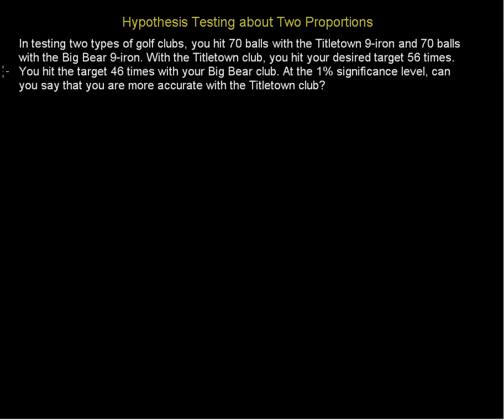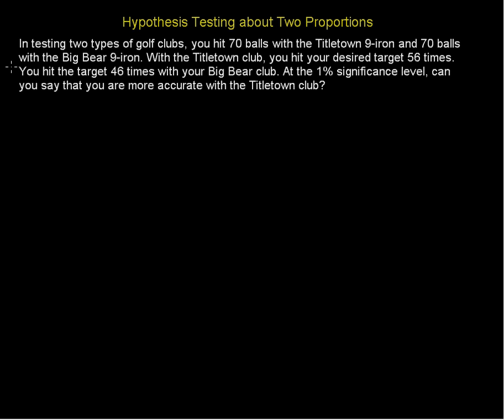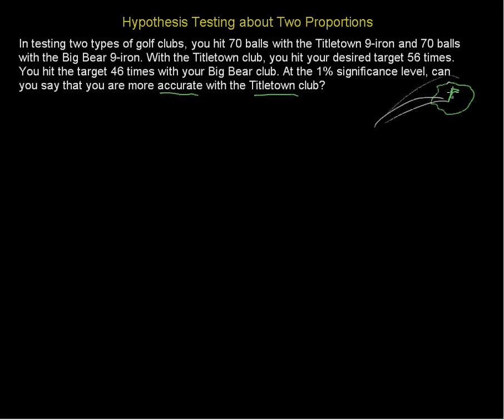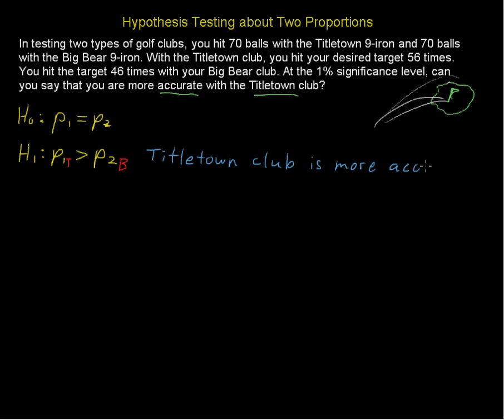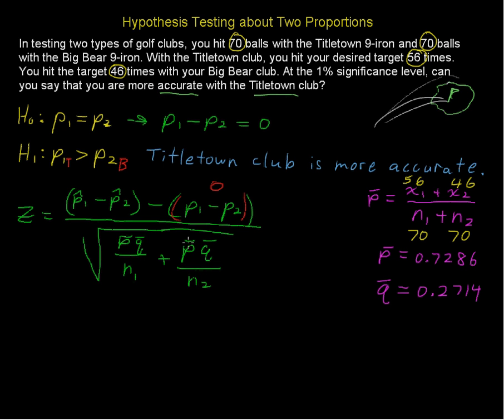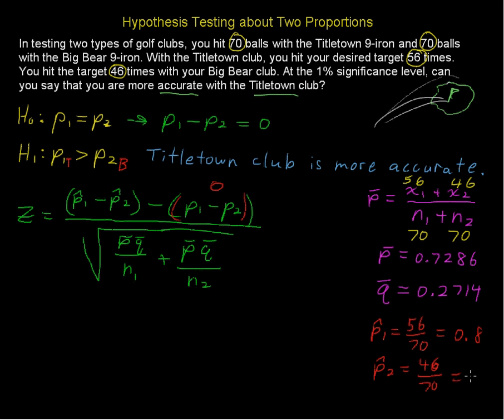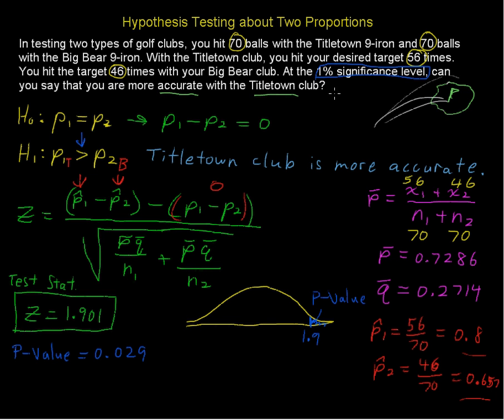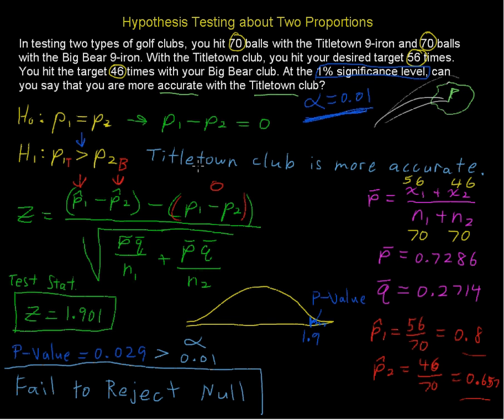Hypothesis Testing About Two Proportions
Sign up for an online college math course Hypothesis Testing About Two Proportions - Statistics Tips